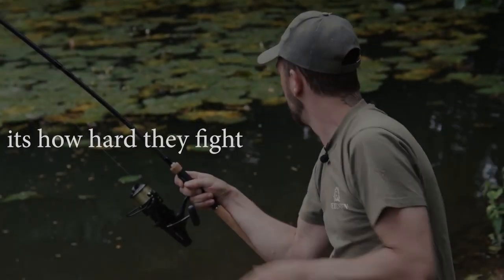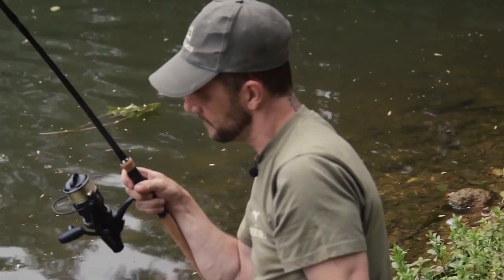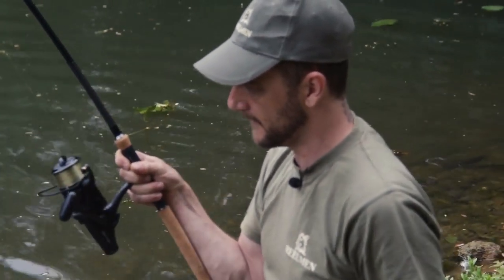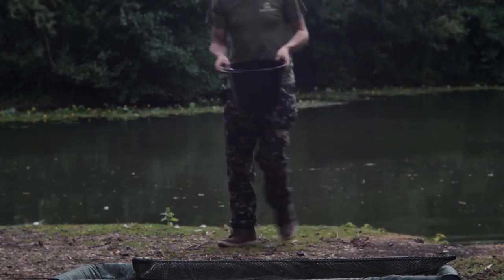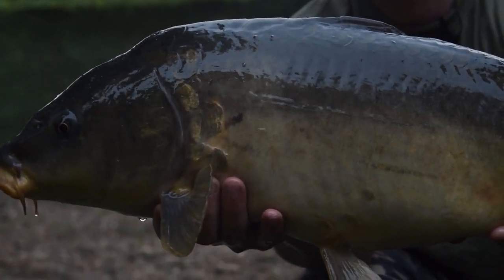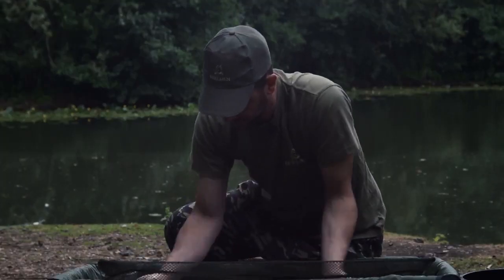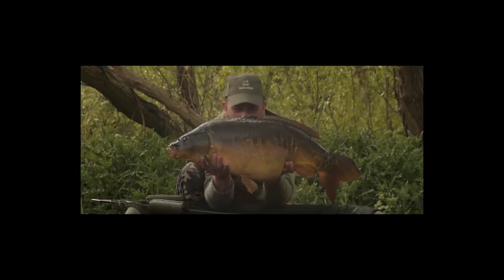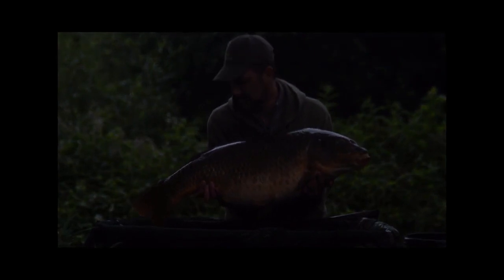Hard fighting carp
Carp Fishing Follow our adventure as we tackle the river thames in hunt for carp and what ever else that comes along the way Catfish Pike Perch Barbel and many more

LINKS
Gofund me